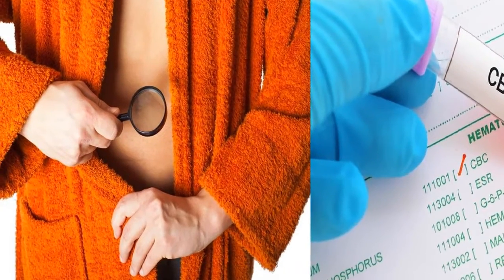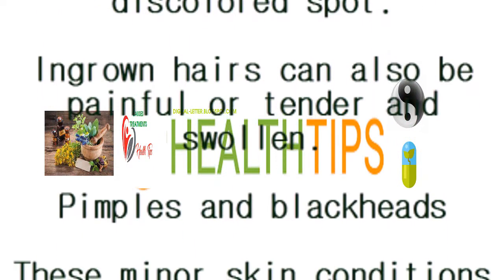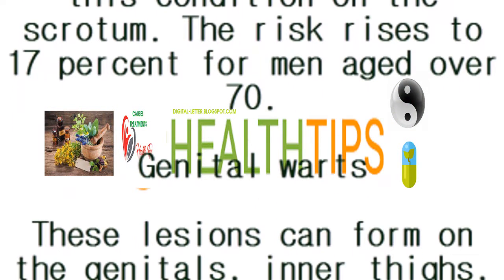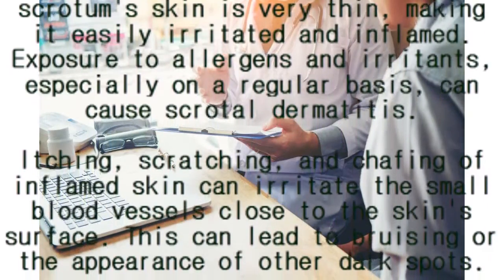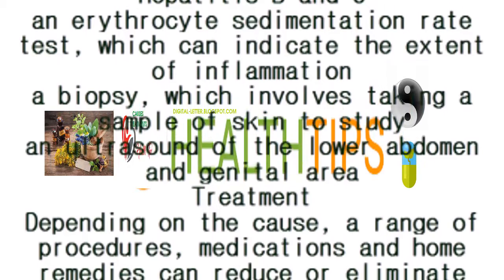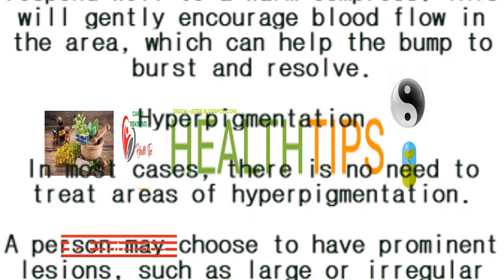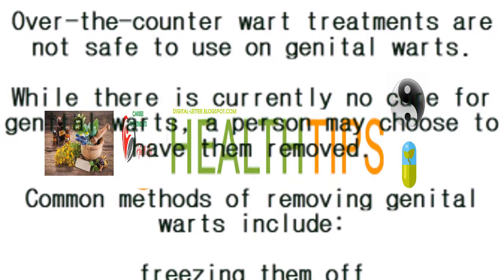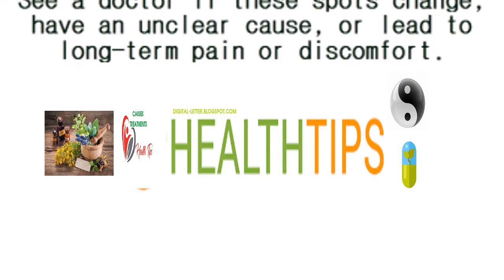Men's Health News - What Are These Black Spots On My SCROTUM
Theme Men's Health News: What Are These Black Spots On My SCROTUM
Black spots on the scrotum may be concerning, but many of the most common causes are benign. They may require no treatment or a simple fix.
A range of conditions can cause these black spots. Obtain a professional diagnosis to ensure appropriate treatment.

In this article, we explore the conditions that cause black spots to form on the scrotum. We also describe accompanying symptoms, how a doctor will determine a diagnosis, and the treatment options available.
Note:
Men's health includes topics on erection problems, fertility issues, gynecomastia, the penis, prostate and testicles in addition to physical, emotional and genetic issues affecting males, preventative measures, current threats to the male population and fatherhood issues.

Causes - Treatments channel are provided for general and educational purposes only and do not constitute any legal, medical or other professional advice on any subject matter. These statements have not been evaluated by the FDA and are not intended to diagnose, treat or cure any disease. Always seek the advice of your physician or other qualified health provider prior to starting any new diet or treatment and with any questions you may have regarding a medical condition. If you have or suspect that you have a medical problem, promptly contact your health care provider.